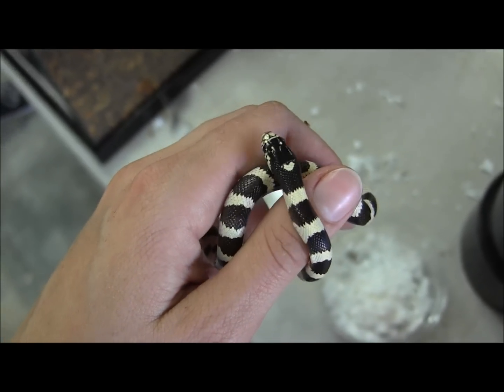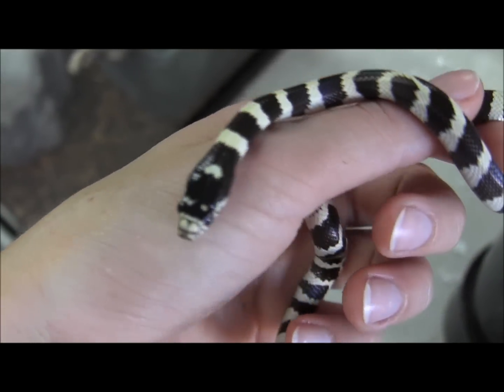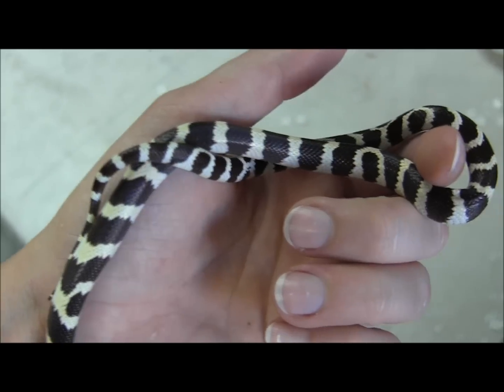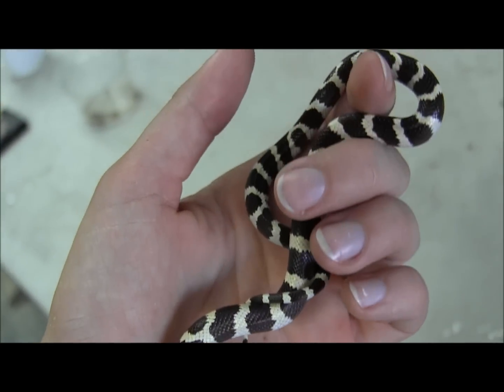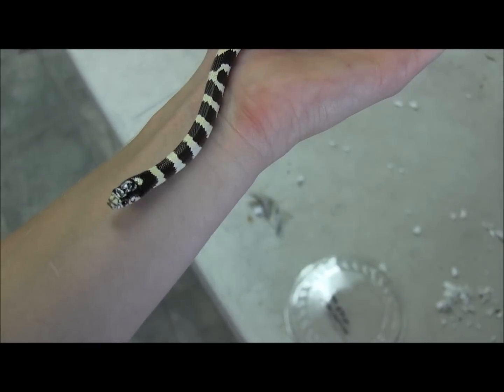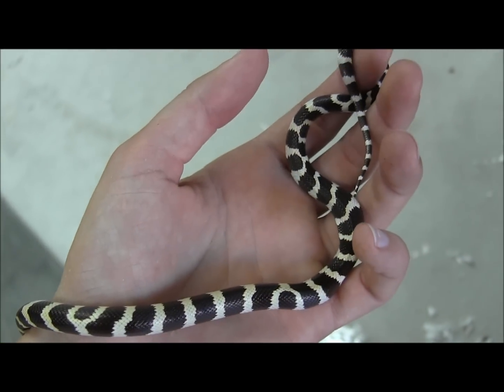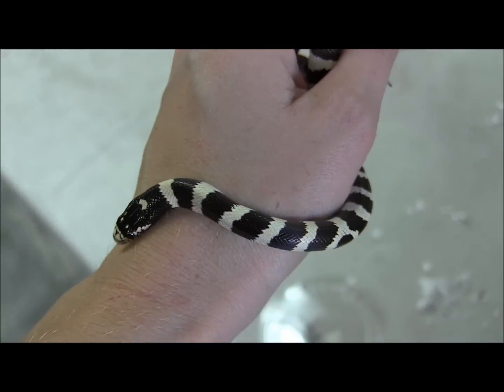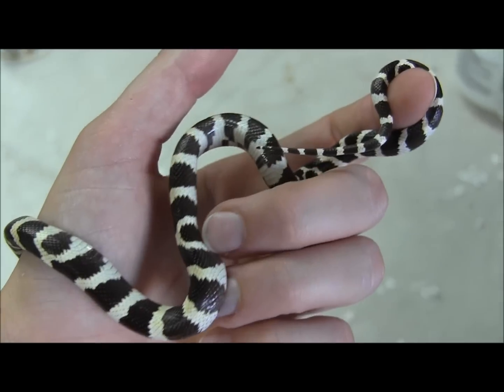Baby Black and White Banded California Kingsnake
One of our awesome baby Banded Black and White California Kingsnakes!  To check availability and current pricing, please visit our

Sign up for the Reptile Times!  A totally FREE e-zine all about reptiles, amphibians, invertebrates and more, with contests and prizes too.  And did we mention it's FREE?